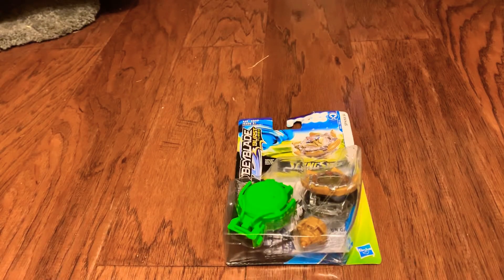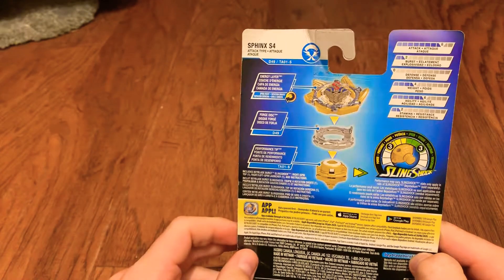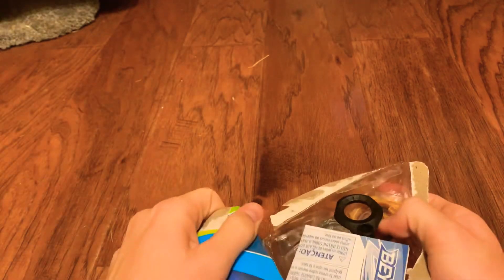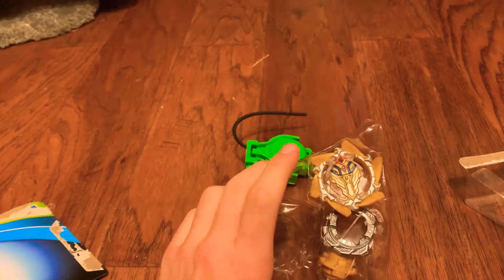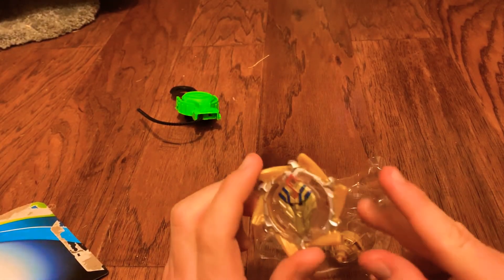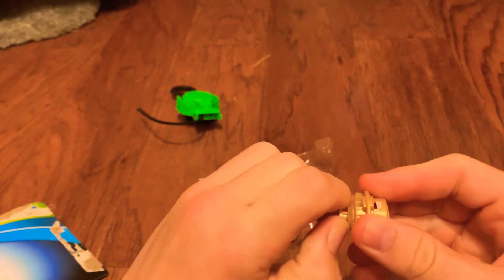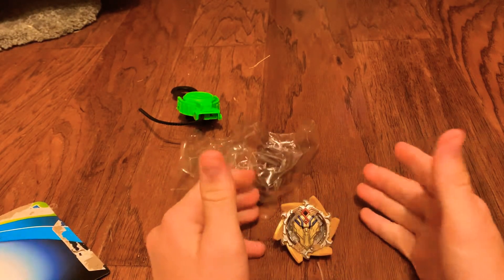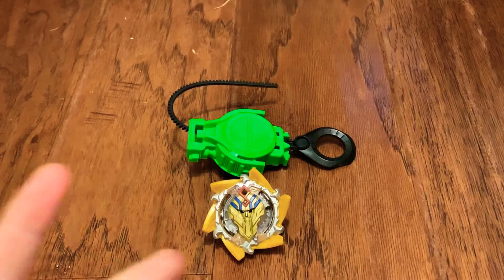New Hasbro!!! Sphinx S4 unboxing ✌️